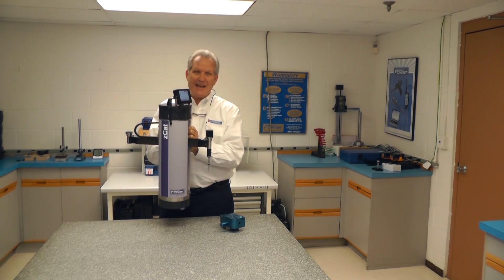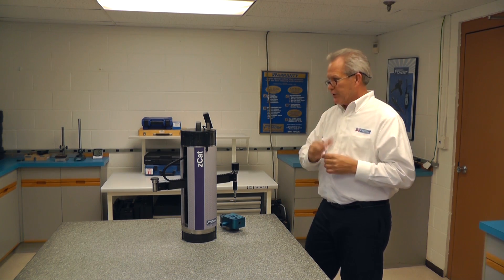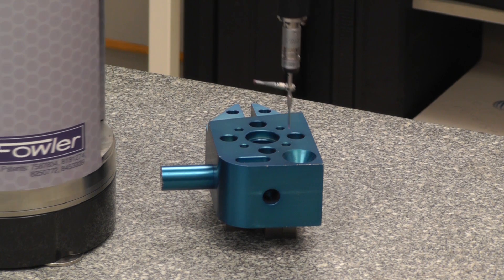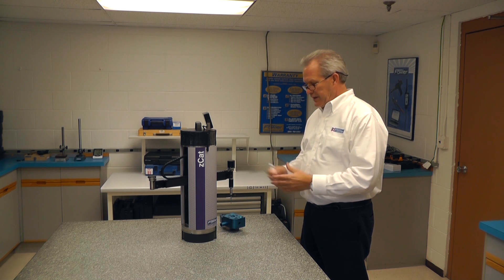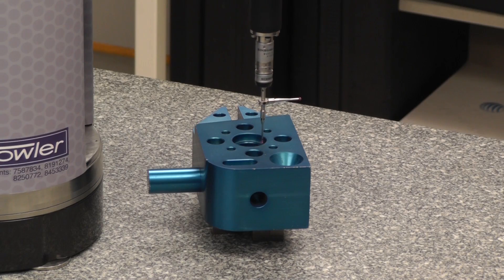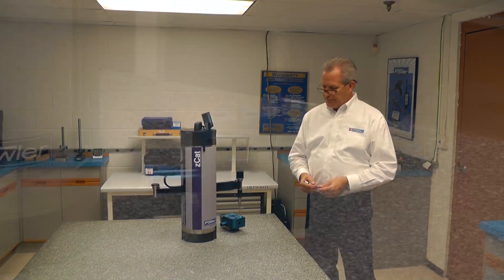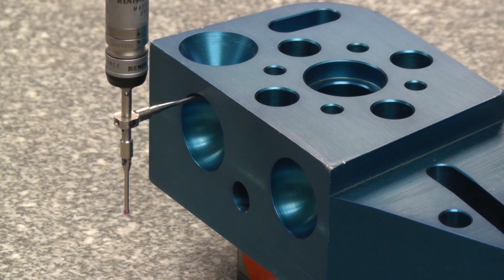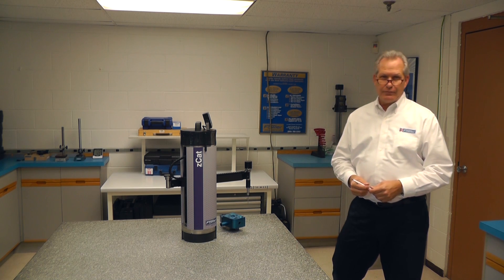zCat demonstration video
Here is a demonstration of our NEW zCat Portable DCC CMM.